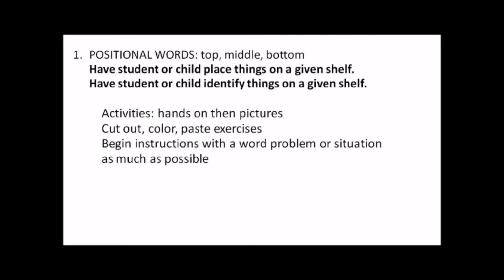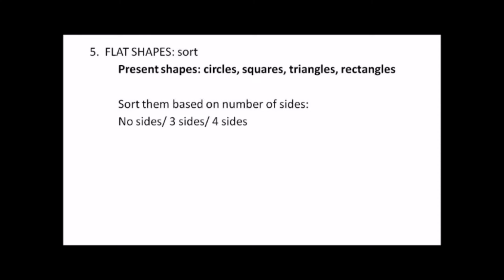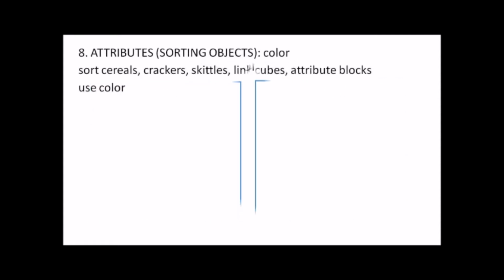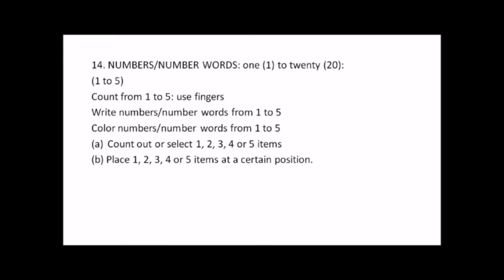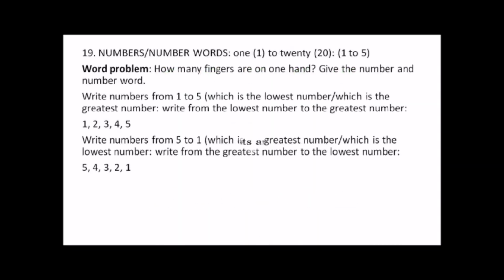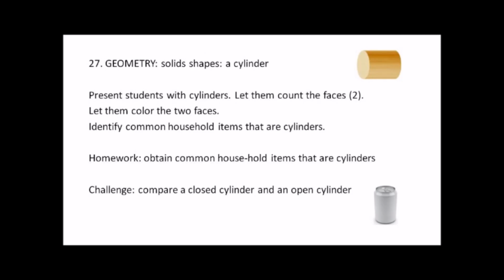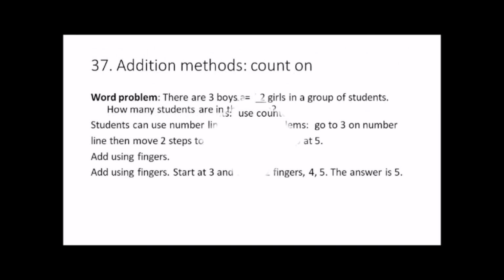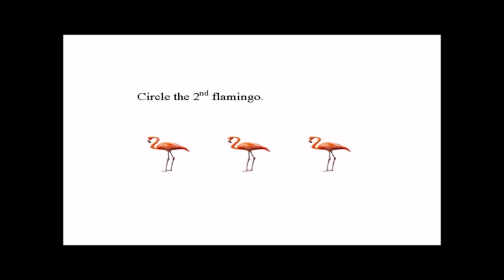Grade 1 Mathematics for the Christmas Term for parents and teachers.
This video exposes teachers and parents to the topics for the Christmas term. It provides content, activities and strategies that can be used to promote learning.